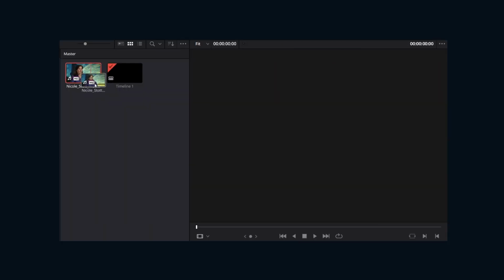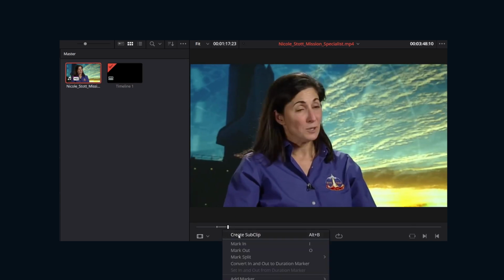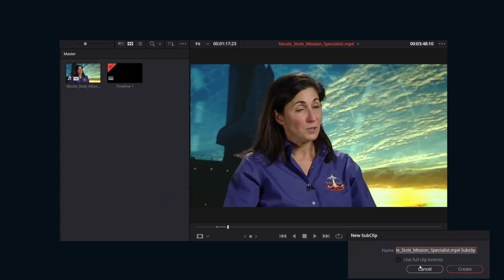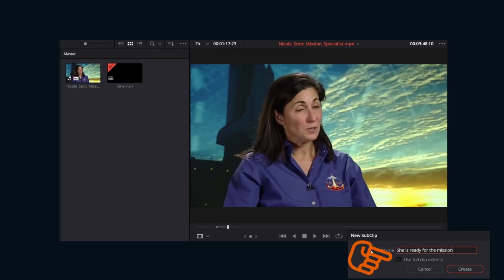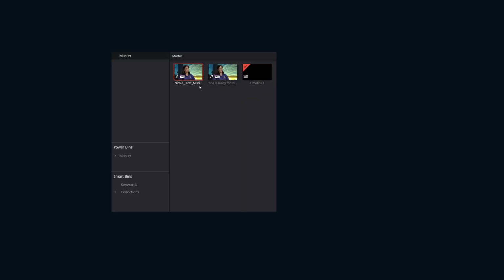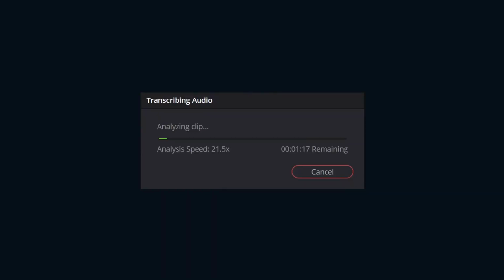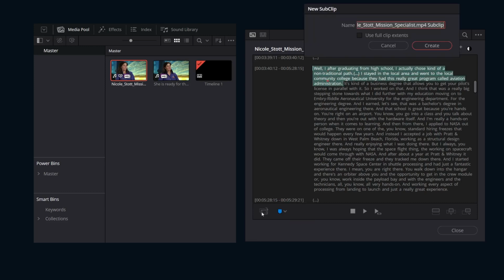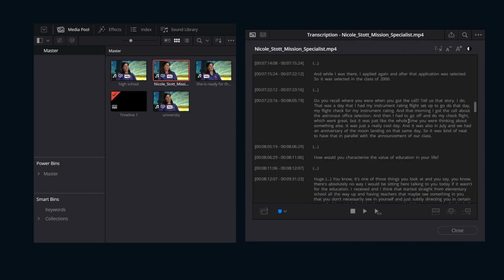DaVinci Resolve Subclips In 3 Minutes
Long clips? Use subclips in Resolve! Edit easier and save time.